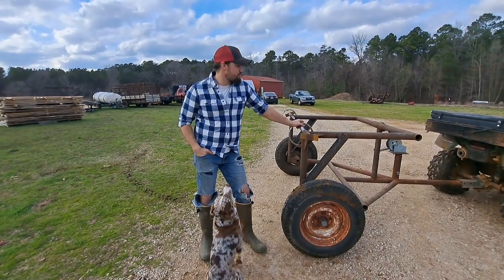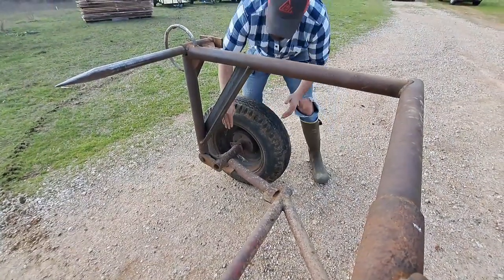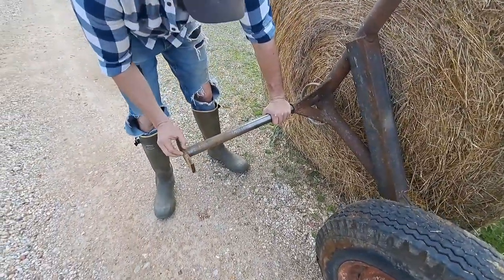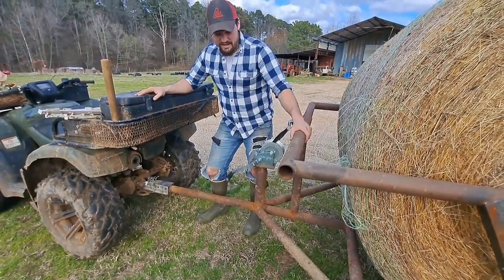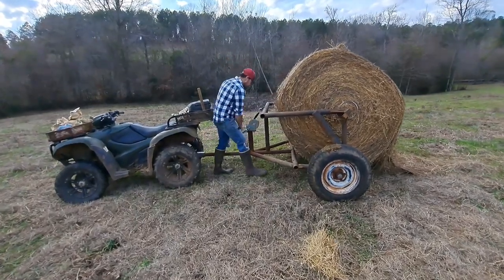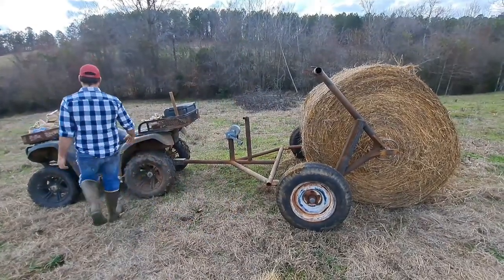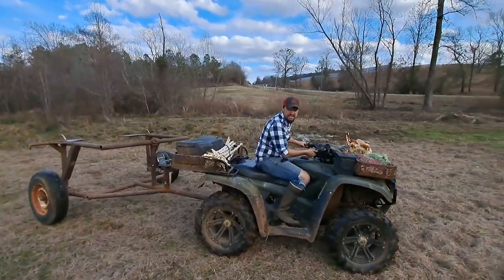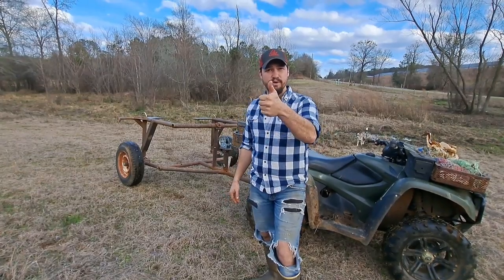Bale Unroller: how to make a good thing better!